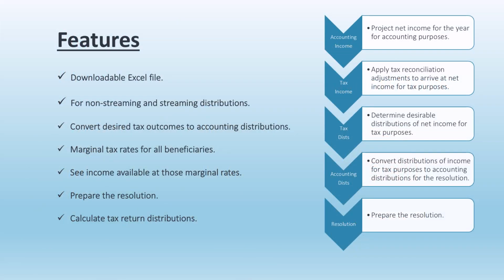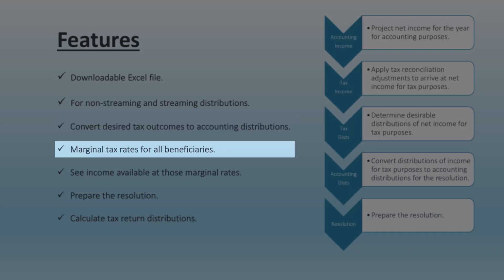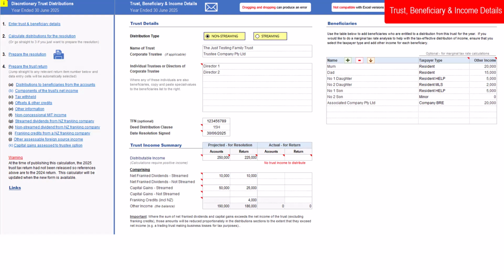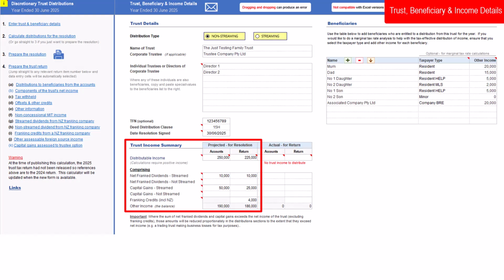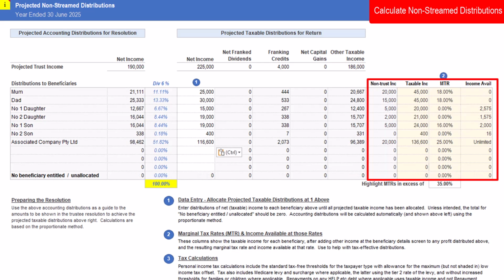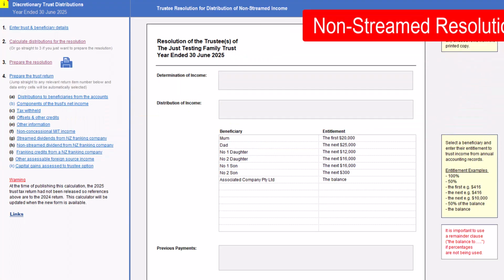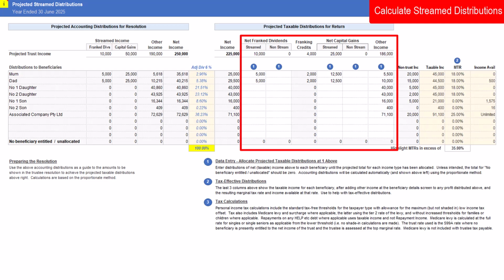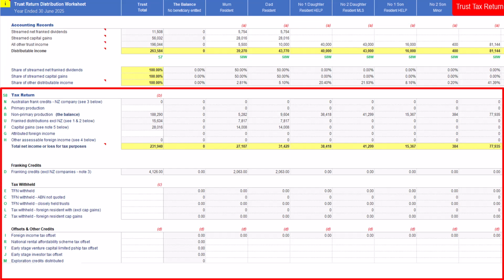Trust Distributions 2025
00:00 Introduction
00:30 Features
02:49 Non-streaming distributions
04:00 Streaming distributions
04:52 Trust tax return
05:20 Conclusion

This video will demonstrate our trust distribution workbook for 2025, which for non-subscribers, is available for purchase as a stand-alone calculation.

Using projected net (taxable) income for the year, you can view the marginal tax rates and income available at those rates for each beneficiary to make tax effective distributions.  The worksheet will then convert those taxable distributions to accounting distributions for the trustee resolution.

The actual trustee resolution forms part of this workbook.

And when the time comes to prepare the trust tax return, you can enter actual accounting distributions to this calculator to calculate the individual (taxable) amounts to be shown at each return label for the beneficiaries on the trust return.